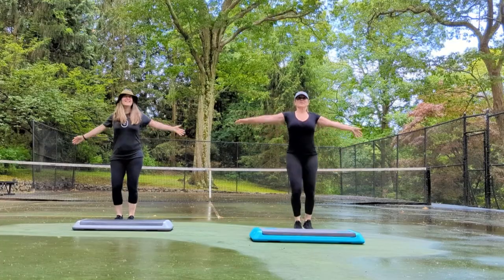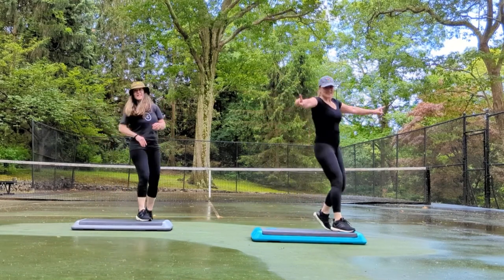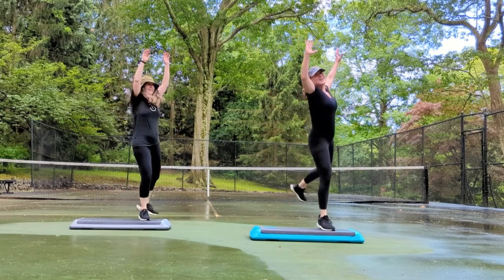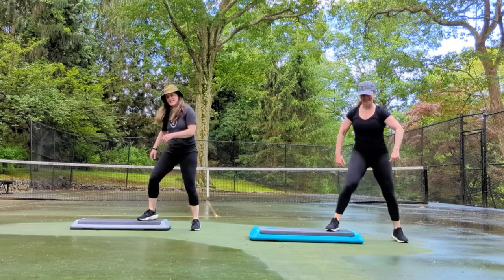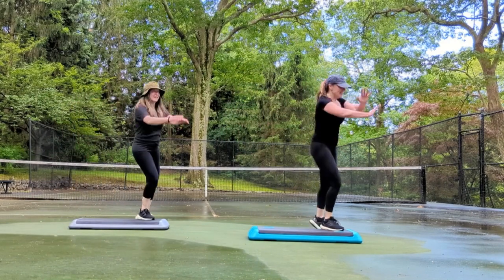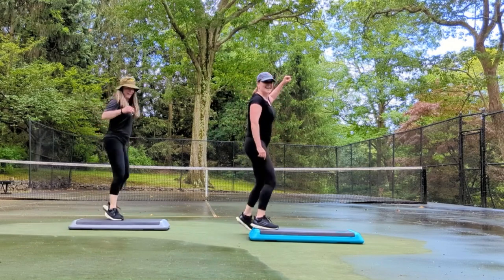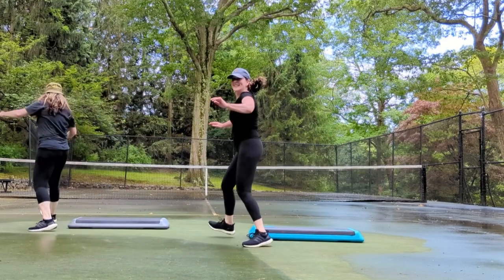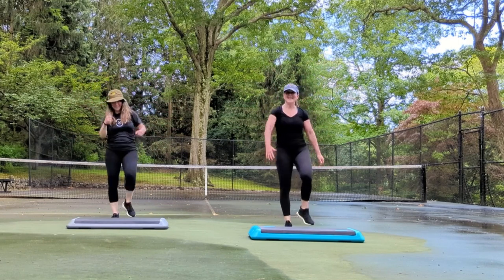Quick & Fun Basic Step Aerobics Workout #21 (24 MIN)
This is not a beginner workout. The steps are simple but it moves fast. 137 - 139 BPM.